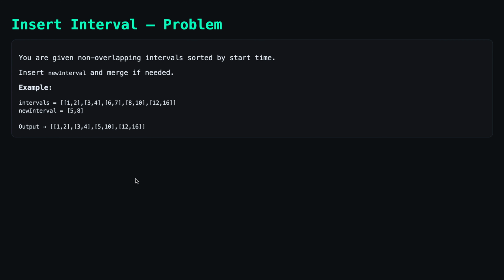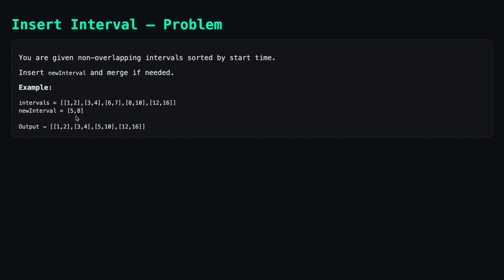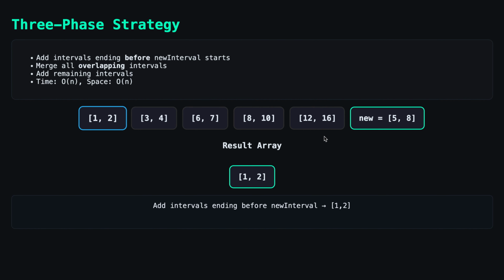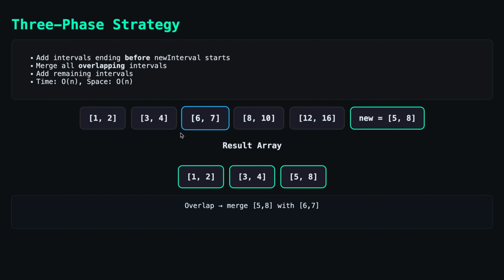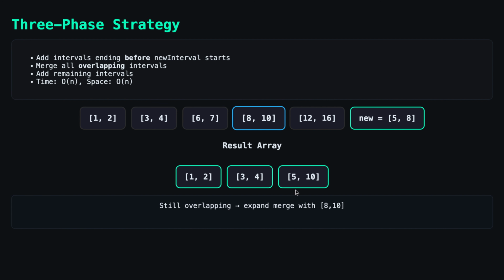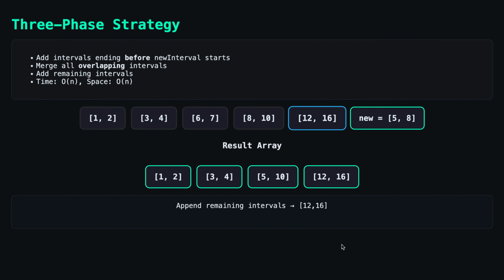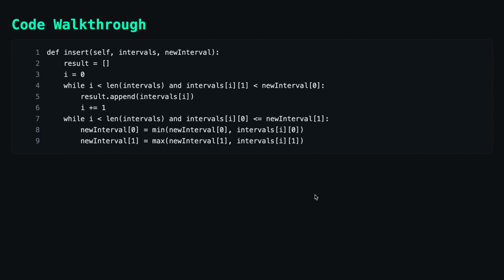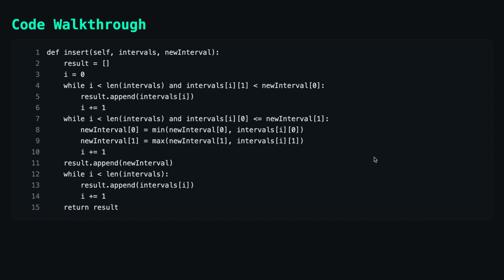Insert Interval Explained Visually | LeetCode 57 | Interview Favorite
Insert Interval is a classic follow-up to Merge Intervals and a very common interview problem in FAANG & Data Engineering roles.

In this video, we explain Insert Interval visually, using a clean one-pass O(n) approach that interviewers love.

✅ What you’ll learn:

How Insert Interval differs from Merge Intervals

Why sorting is NOT needed here

Three-phase scan strategy

Clean O(n) interview-ready solution

Common edge cases candidates miss

🧩 Problem Statement

You are given a list of non-overlapping intervals sorted by start time, and a new interval.
Insert the new interval and merge if necessary.

Software Engineers

Data Engineers

FAANG / Product Company aspirants

Python coding interview prep
More visual DSA + Data Engineering interview content coming weekly.

00:00 Introduction to the Problem
00:35 Example Walkthrough
01:17 Three-Phase Strategy
01:55 Phase One: Adding Non-Overlapping Intervals
02:43 Phase Two: Merging Overlapping Intervals
03:51 Phase Three: Adding Remaining Intervals
04:34 Final Solution and Code Implementation
05:59 Complexity Analysis and Conclusion